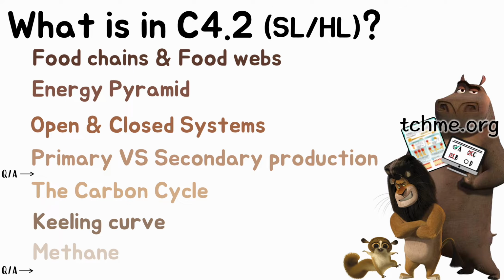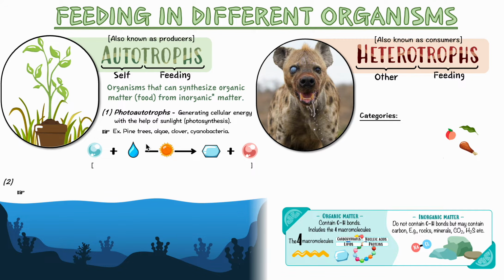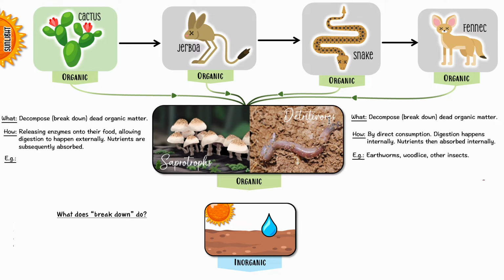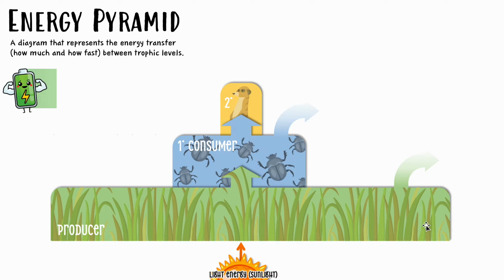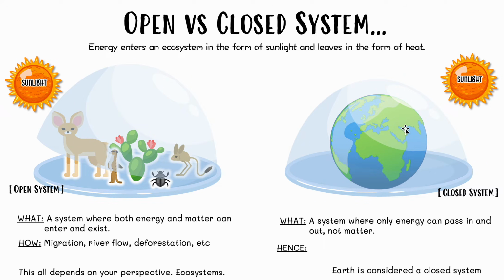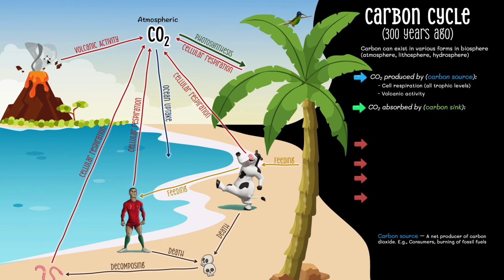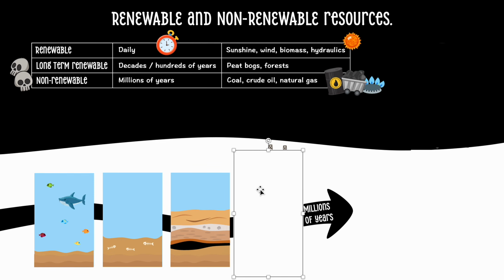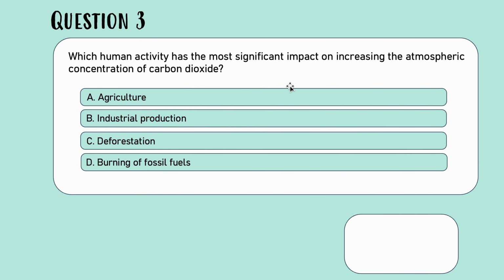(C4.2) - Transfers Of Energy And Matter [Masterclass] - IB Biology (SL/HL)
TeachMe Website (SEXY NOTES & QUESTIONS) - *teachmebio.org*

Whats Up BIG BRAINED PEOPLE :)
I know this topic is LONG, so to save yourself time try to watch it at 1.5x  the speed :)

Time stamps:
00:00:00 Outline Of This Video
00:00:40 Food Chains
00:09:21 Autotrophs
00:17:46 Heterotrophs
00:19:50 Food Webs
00:21:56 Decomposers (Saprotrophs & Detritivores)
00:27:50 Other nutrient recycling
00:28:30 Energy Loss Between Trophic Levels
00:35:23 Pyramid Of Energy
00:42:47 Summary Diagram :)
00:44:47 Open & Closed Systems
00:48:57 Primary V.S Secondary Production
00:53:43 Questions & Answers
00:58:38 The Carbon Cycle
01:08:45 Renewable & Non-Renewable Energy Sources
01:13:00 The Keeling Curve
01:16:36 Wetlands & Methane
01:20:20 Wetlands & Peat Formation
01:22:22 Questions & Answers